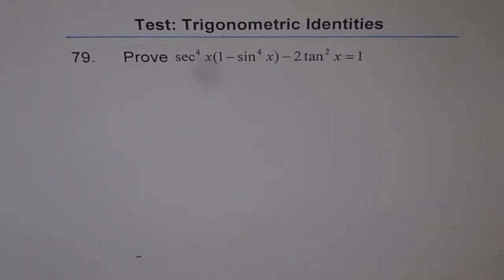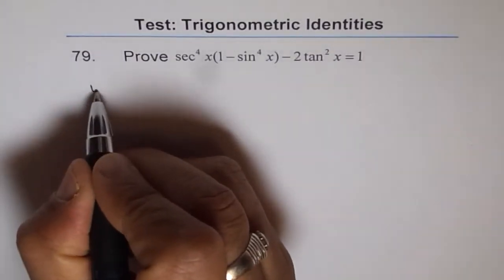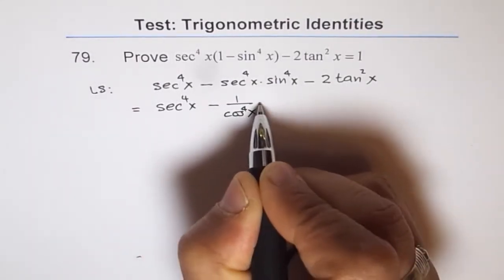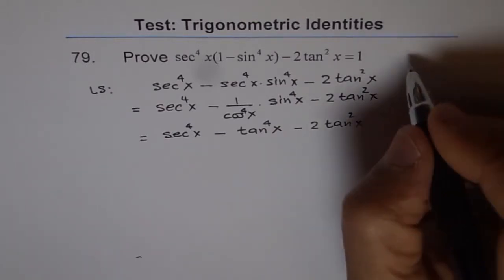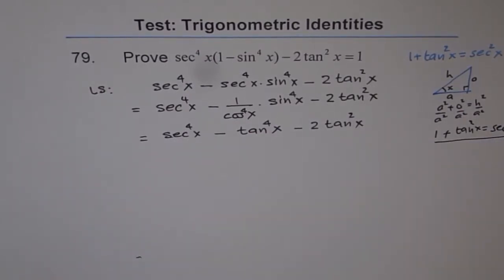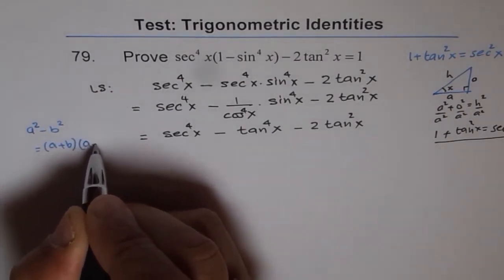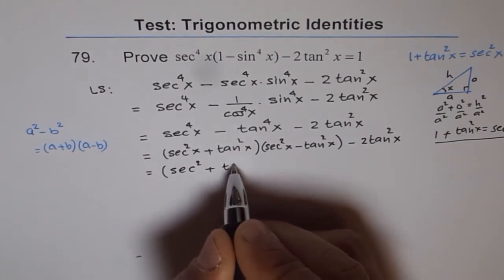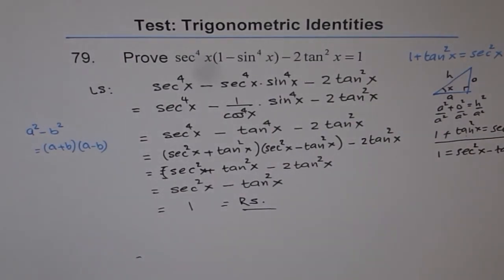Test Trigonimetric Identity Q79A4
Understand the strategy to prove such identities.